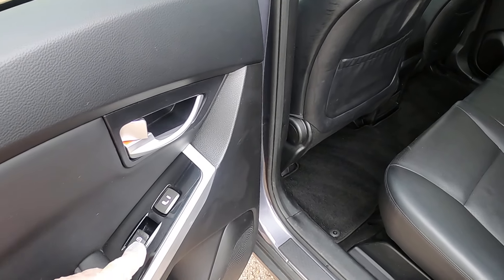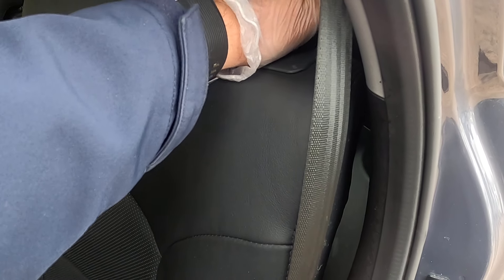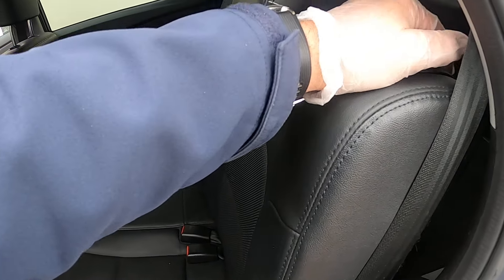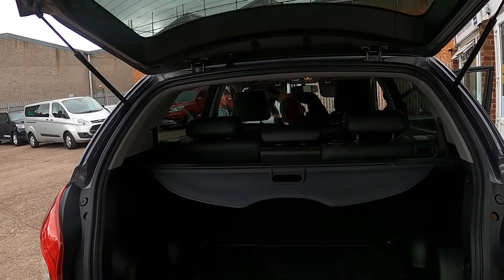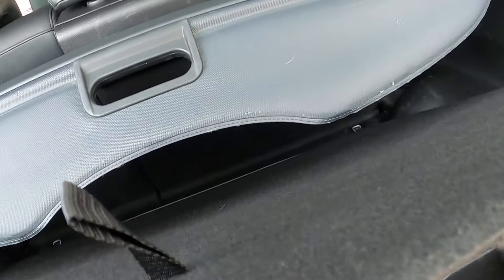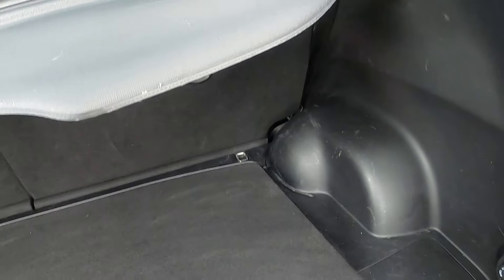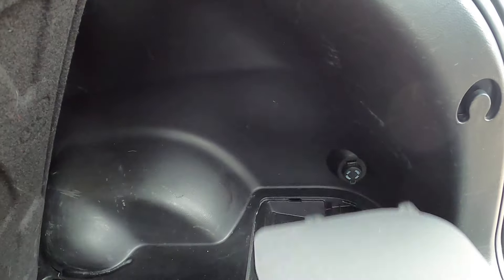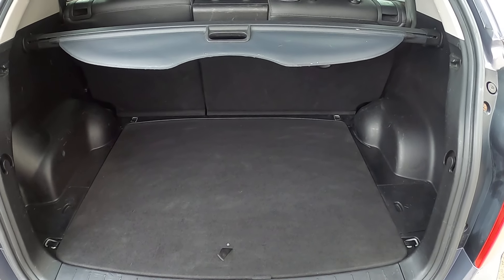Korando ELX auto rear seats, boot